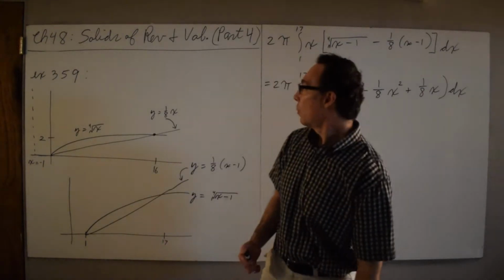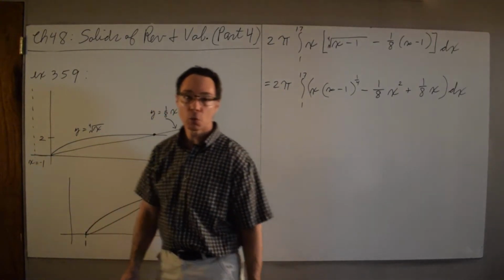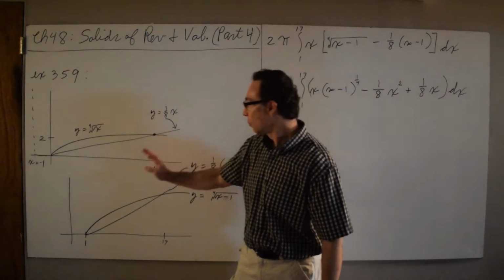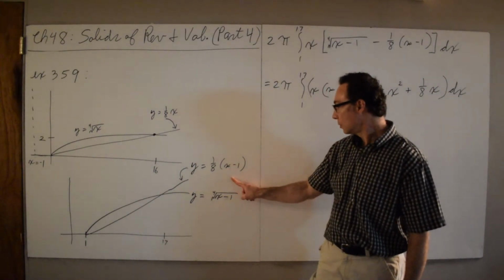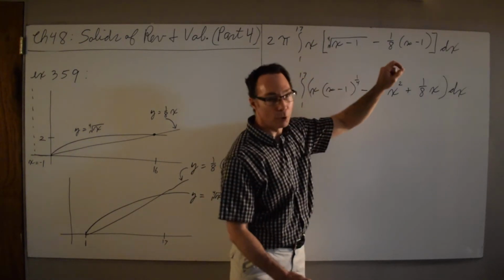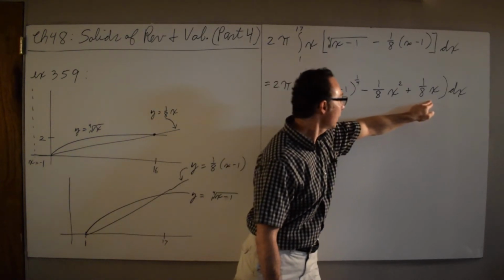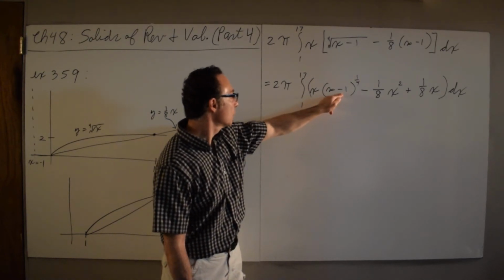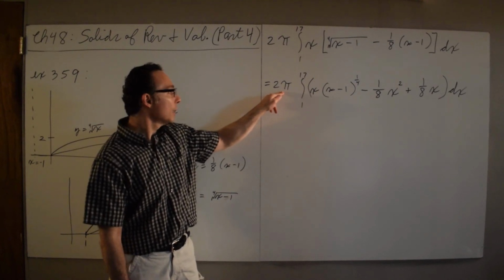Chapter 48 Part 4